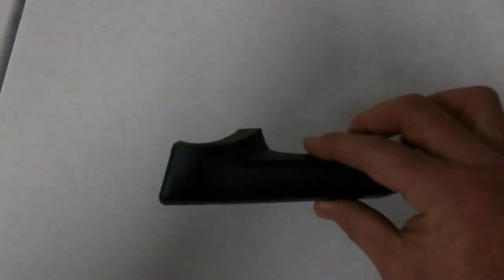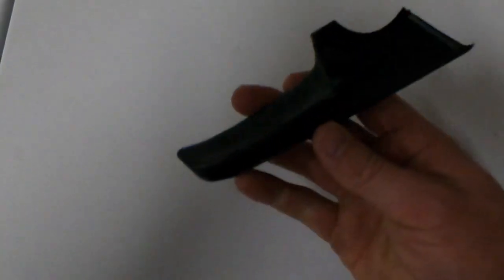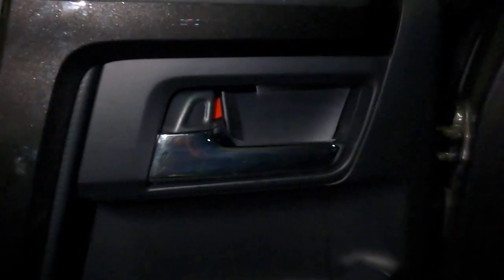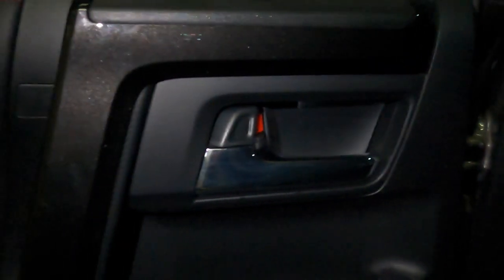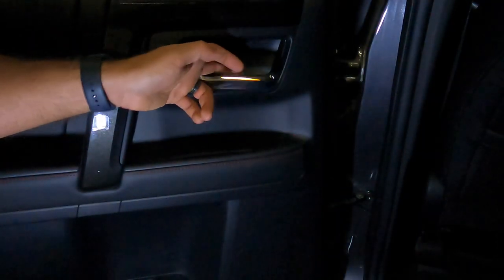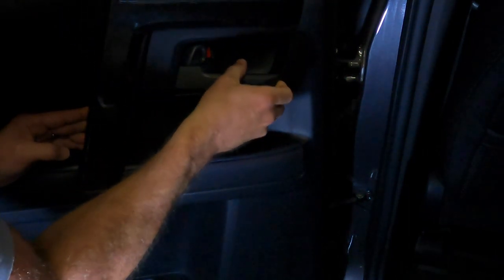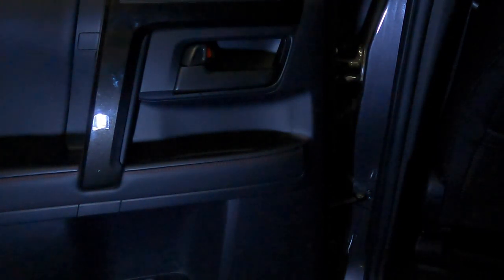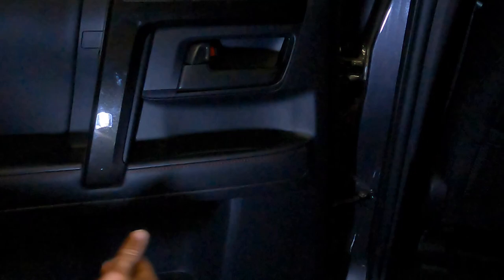Toyota 4Runner interior door handle covers installation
Just a short video of the installation of some covers for the interior door handles of the 4Runner